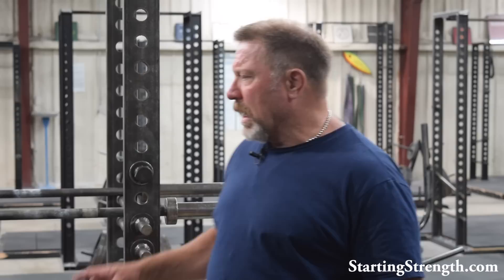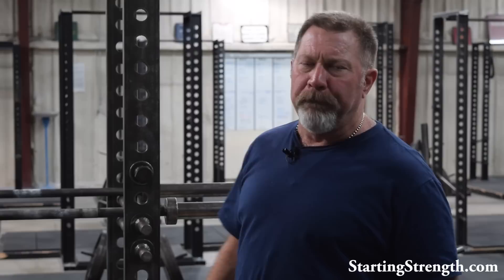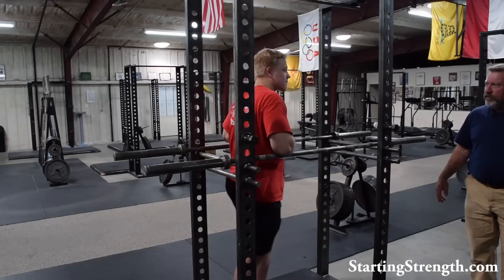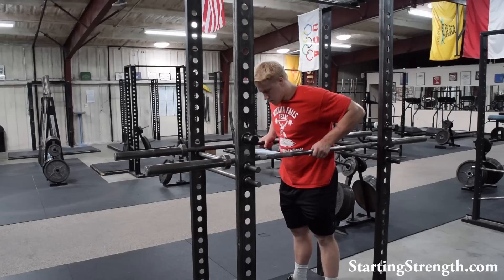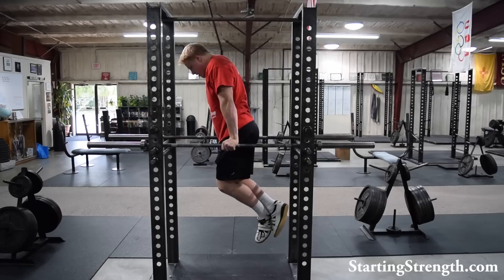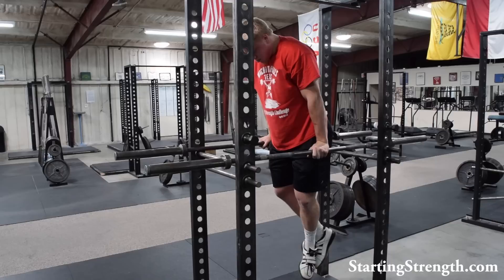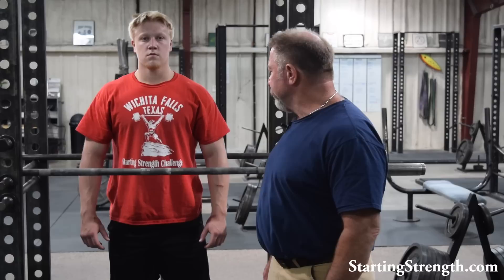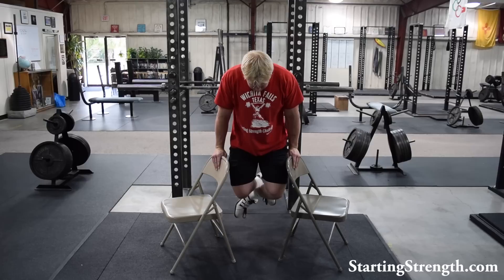How to do Dips with Mark Rippetoe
Rip and Chase show you how to do dips in a power rack and using chairs when access to equipment is limited.